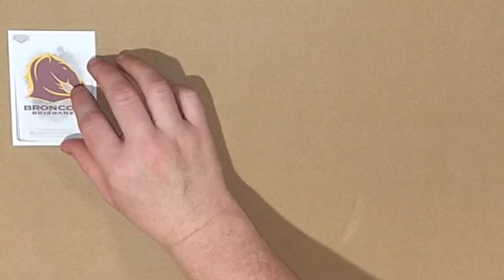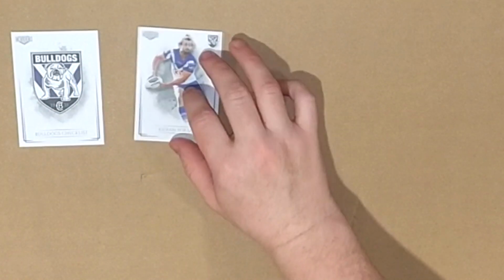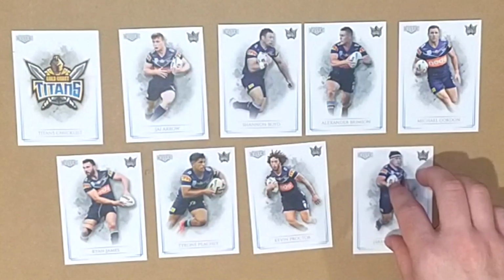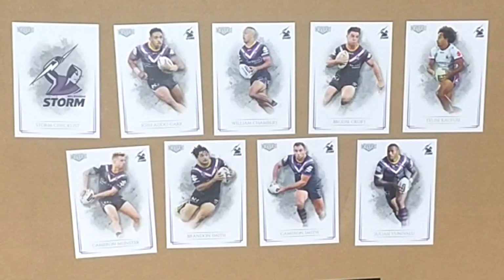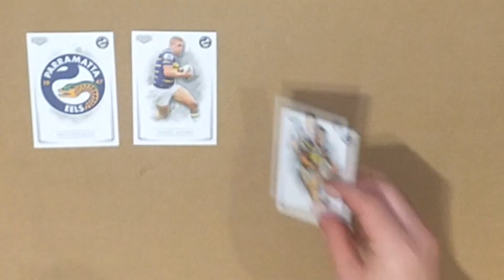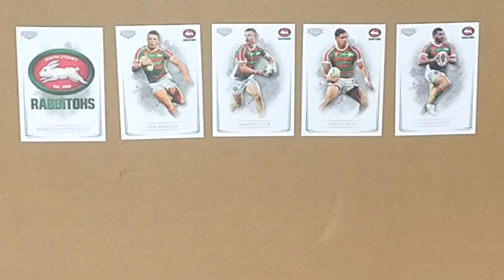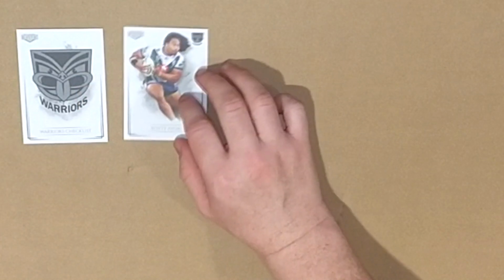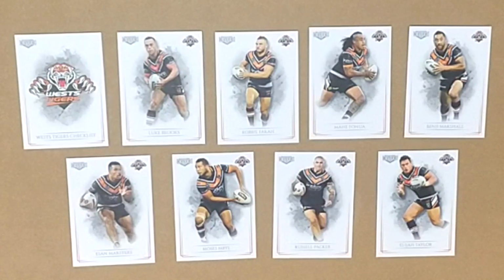2019 NRL ELITE TRADING CARD COMMON SET UNBOXING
Got these about a month ago and finally got around to unboxing these 2019 NRL elite trading cards.